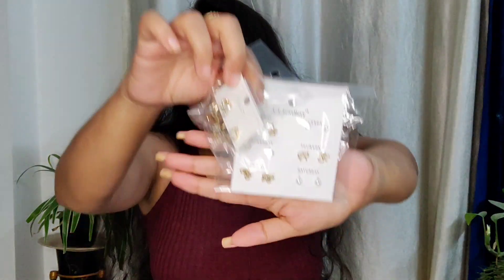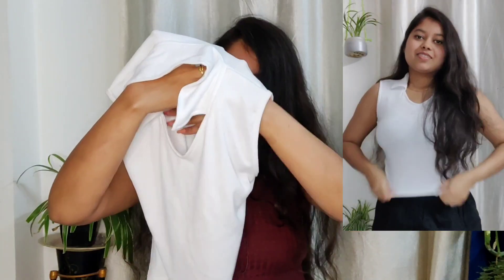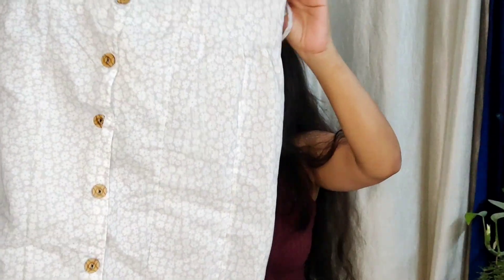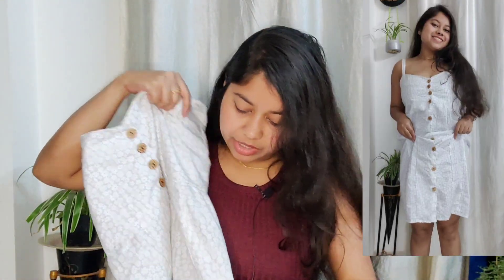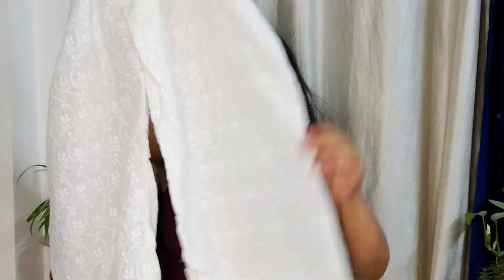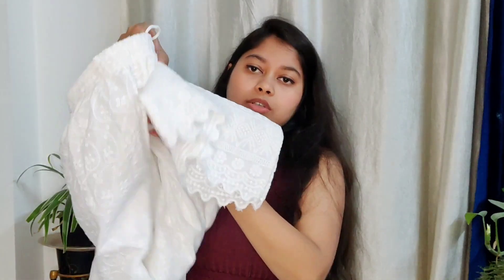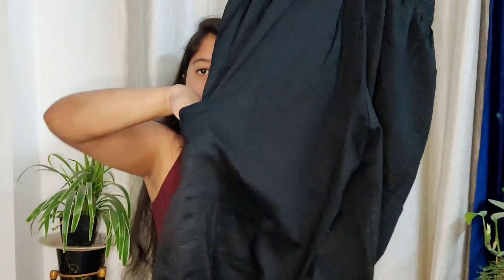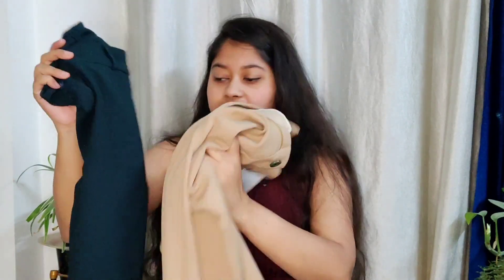Fancy bazar Guwahati Haul video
Hi, guys I am Saila a budding youtuber.
so recently I went to fancy bazar Guwahati and posted a video of that and this video is all about my fancy bazar haul so please do check the things I bought as they were really affordable.